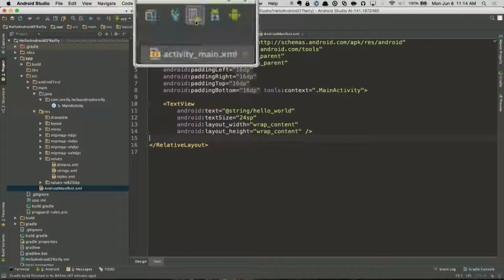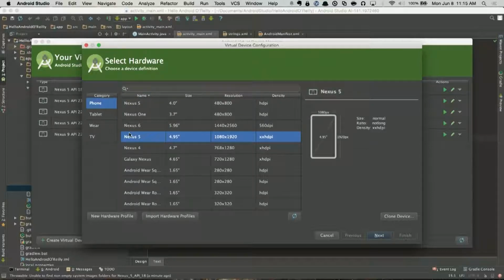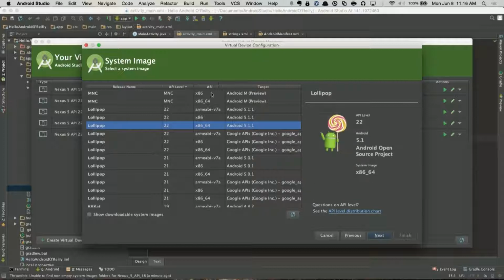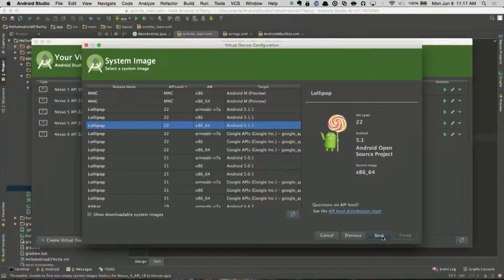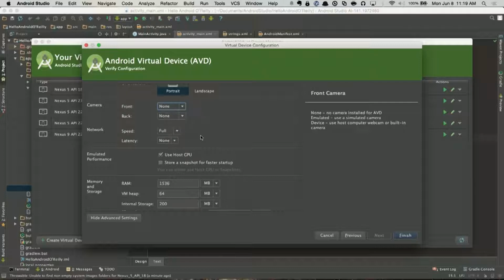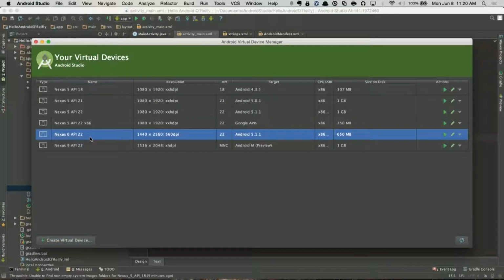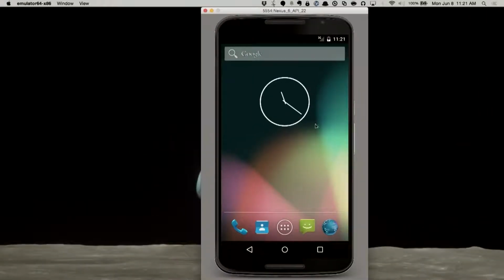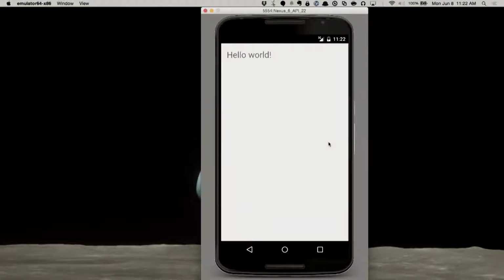09 The Avd Manager